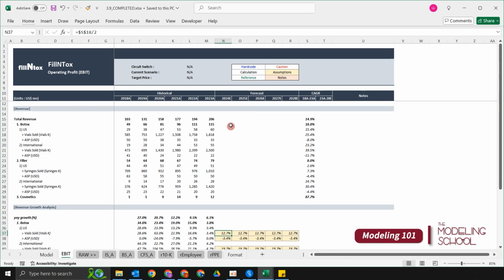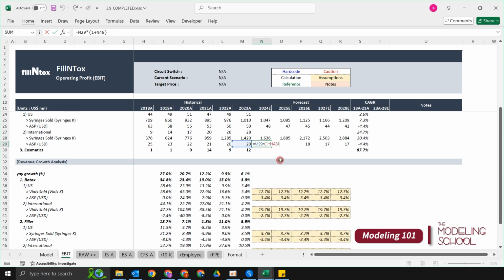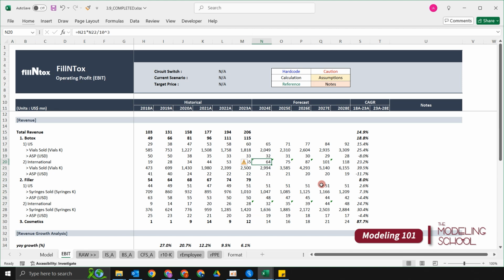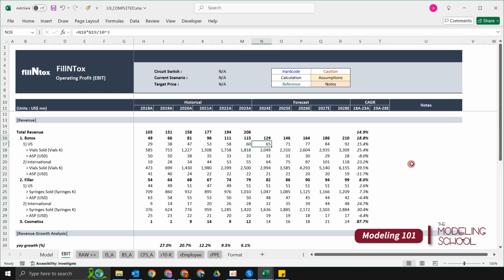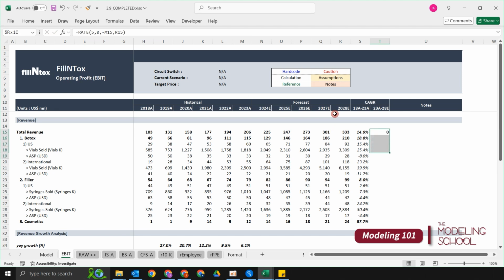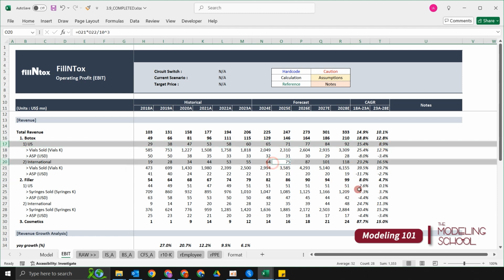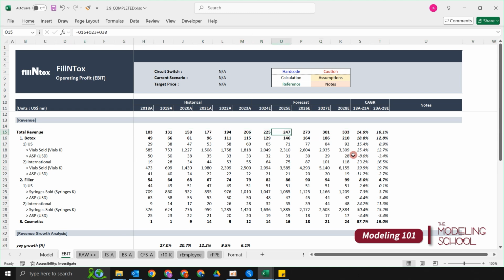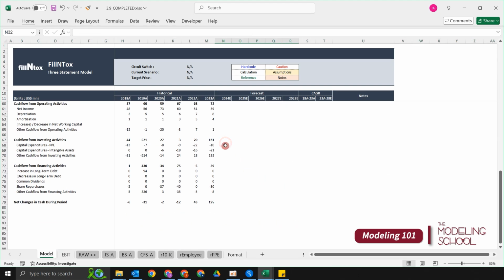[Modeling 101] 3.9. Revenue Calculation and Verifying Results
In this video, we cover the process of revenue calculation and how to verify the results for accuracy. 📊 Discover key methods to ensure your financial forecasts are both precise and reliable.